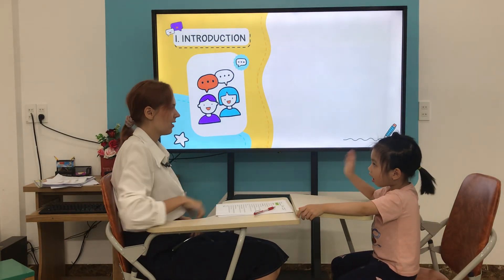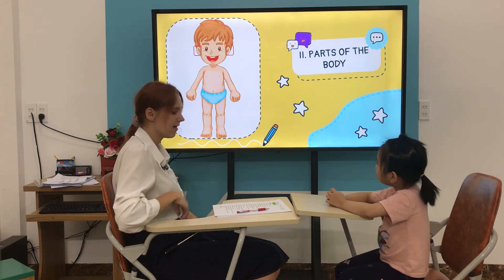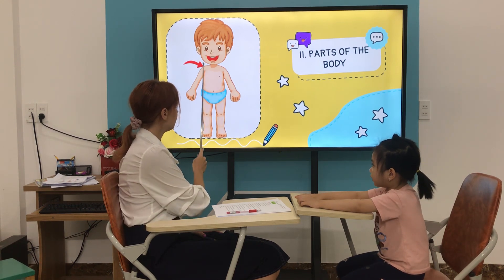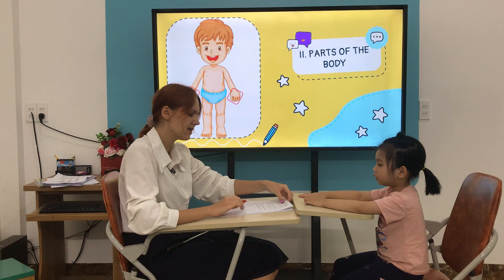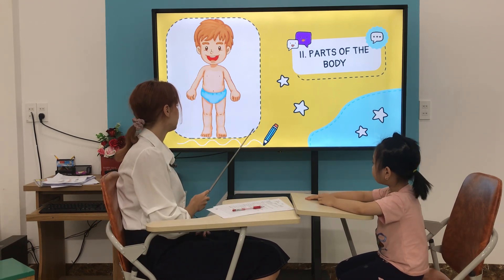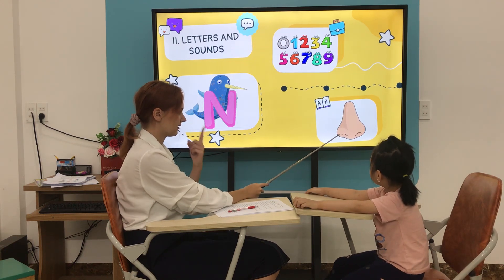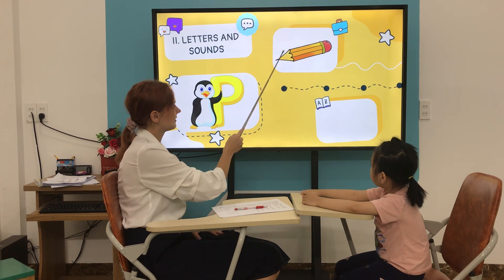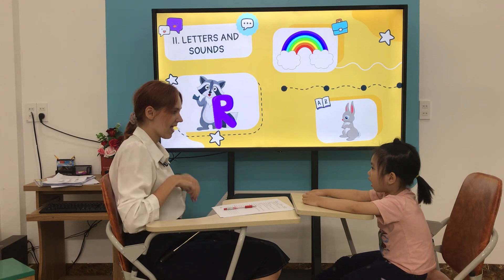Sunny - IVY 1 - A3 Body - PSE - Speaking test 12/05/2023